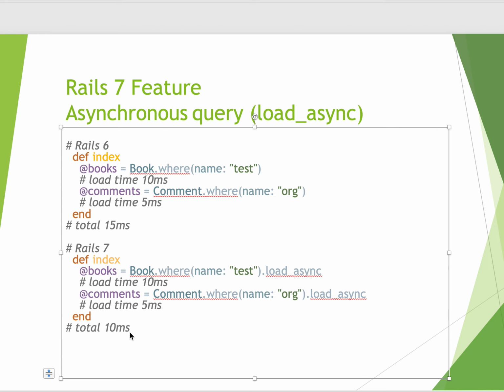Rails 7 feature Asynchronous Query load_async method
What is asynchronous query and what is load_async and how to use it.